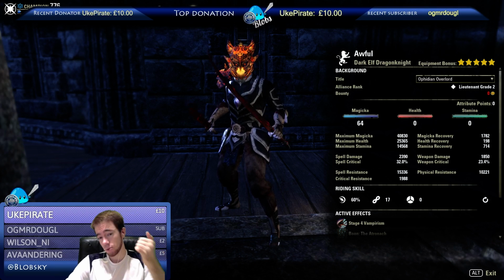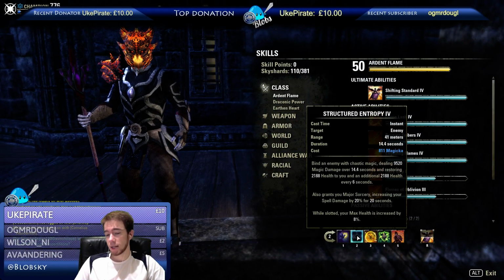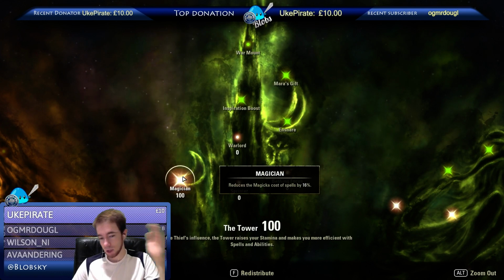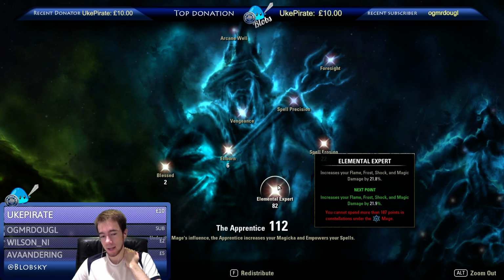How to make a Unique Build in ESO Successfully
Just in case anybody struggles with the concept, this breaks down the stages of build development for the  game - Good luck and hope to see the great build

Take your life to the next level with these awesome links!